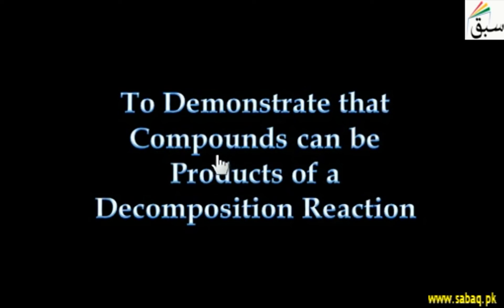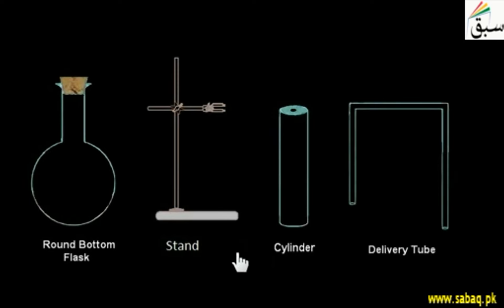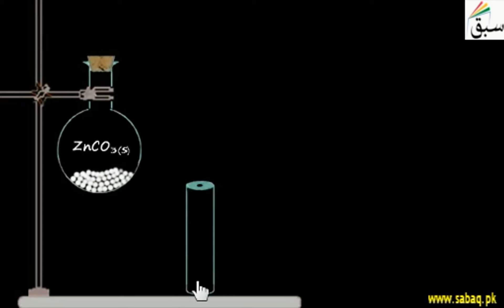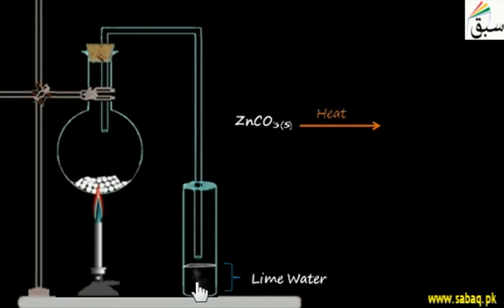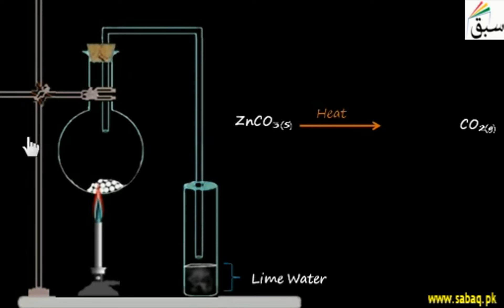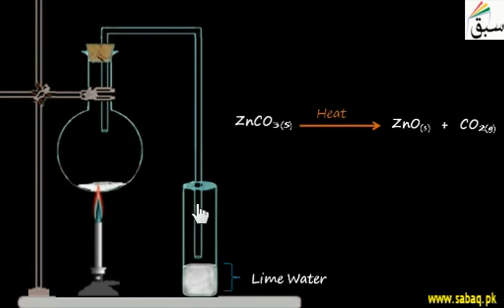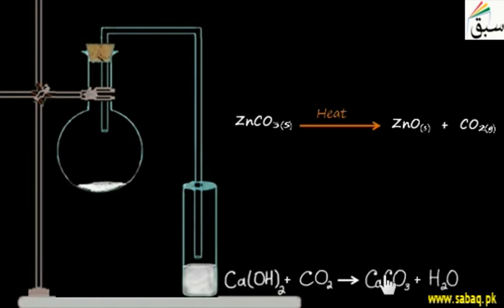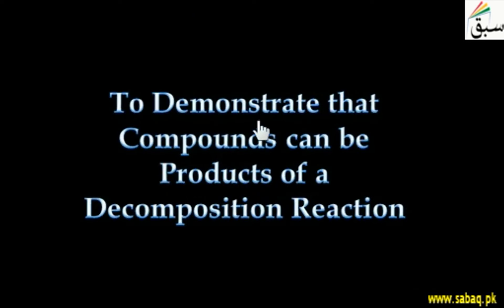To Demonstrate a Decomposition Reaction, Chemistry Lecture | Sabaq.pk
This video is about: To Demonstrate a Decomposition Reaction. Practice tests and free video lectures for Physics, Chemistry, Biology, Math’s, Computer Science, English & more subjects are also available at Sabaq.pk. So, subscribe to Sabaq.pk/Sabaq Foundation now and get high marks in your exams.

CLASSES WE COVER AT SABAQ.PK / SABAQ FOUNDATION:

1. KG
2. Class 1
3. Class 2
4. Class 3
5. Class 4
6. Class 5
7. Class 6
8. Class 7
9. Class 8
10. Class 9
11. Class 10
12. Class 11
13. Class 12
14. Class 13
15. Class 14
16. MCAT
17. ECAT
18. CSS

BOARDS WE COVER AT SABAQ.PK / SABAQ FOUNDATION:

1. FBISE
2. Sindh Board
3. KP Board
4. Balochistan Board
5. Cambridge

STUDY MATERIAL WE OFFER AT SABAQ.PK / SABAQ FOUNDATION:

1. Physics Lectures
2. Chemistry Lectures
3. Mathematics Lectures
4. Biology Lectures
5. English Lectures
6. General Science Lectures
7. Computer Science Lectures
8. General Math Lectures
9. Accounting Lectures
10. Statistics Lectures
11. Advance Accounting Lectures
12. Cost Accounting Lectures
13. Practice Tests
14. Physics Practical
15. Chemistry Practical